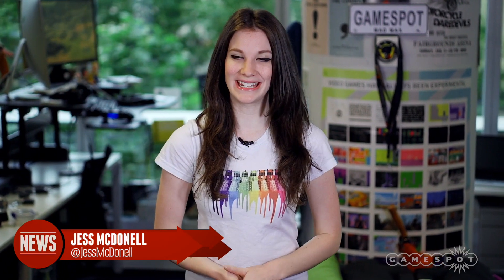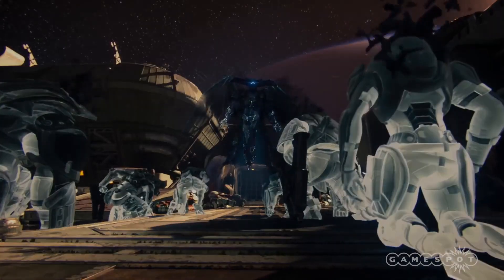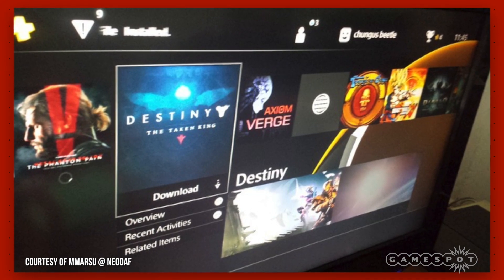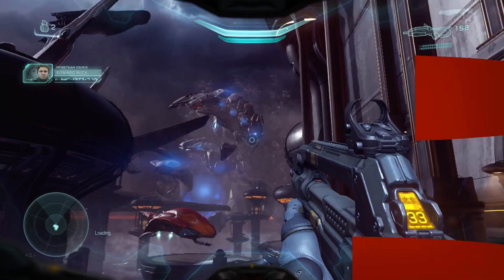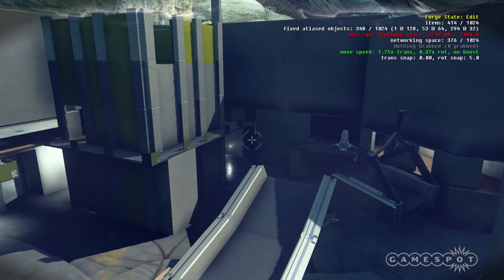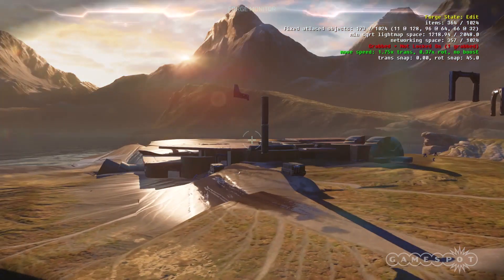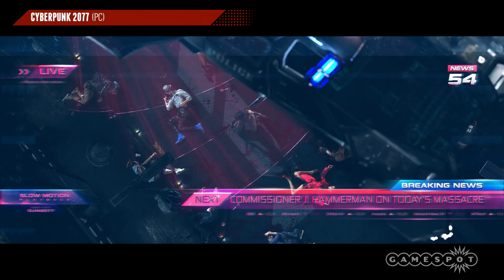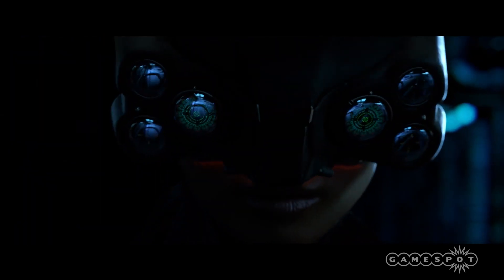Cyberpunk 2077 “Far Bigger” Than Witcher 3 + Halo 5 Campaign Length! - GS Daily News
Sony is putting Destiny on your PS4 even if you don’t want it there, and Halo 5’s Forge mode is coming, but not until December.